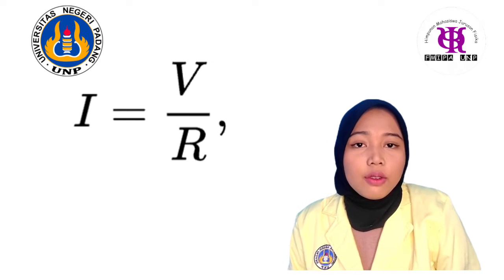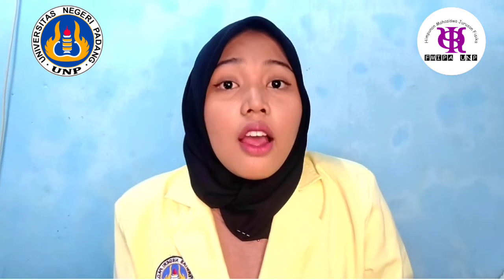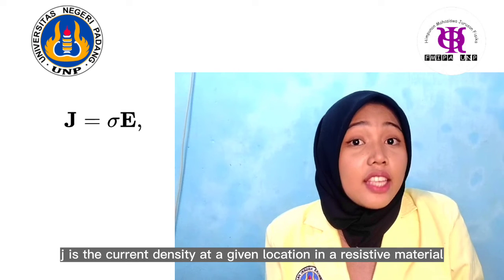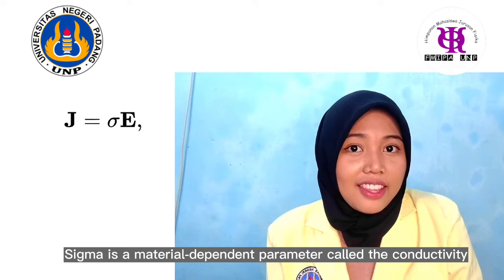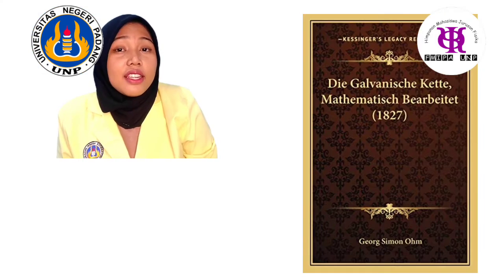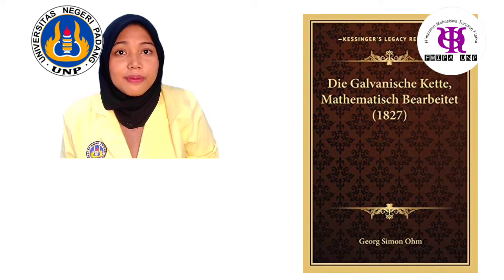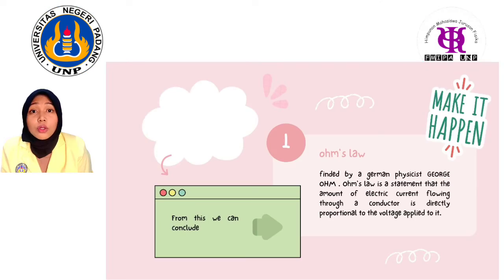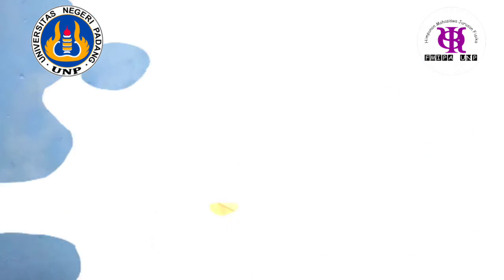Assignment of English course of physics from Febrianty Detafany NIM 21034055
This is the video is assignment of English course from
Name : Febrianty Detafany
NIM : 21034055
Study Program : Physics (non-education)
Class : Physics A
Supporting lecturer : Mrs. Fadhila Ulfa Jhora S.Pd.,M.Si

The topic i choose is " Ohm's Law "